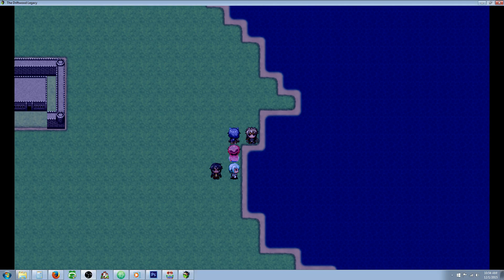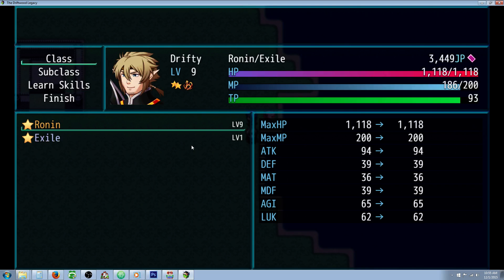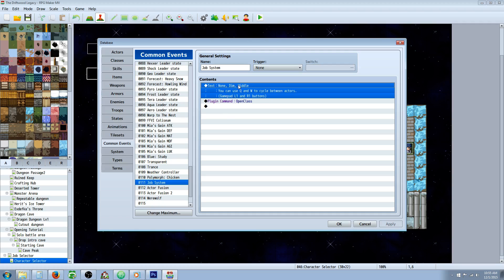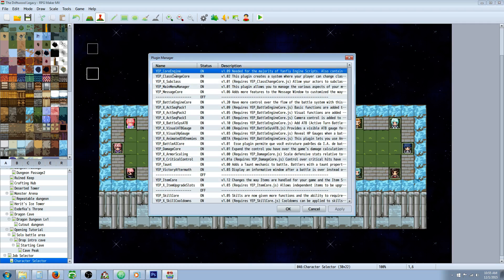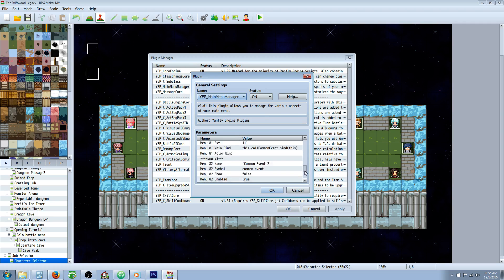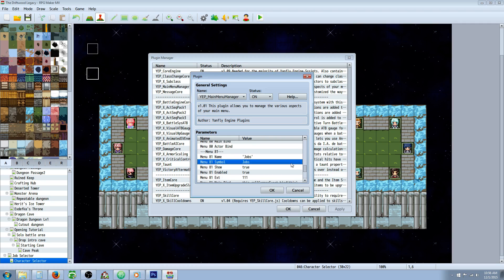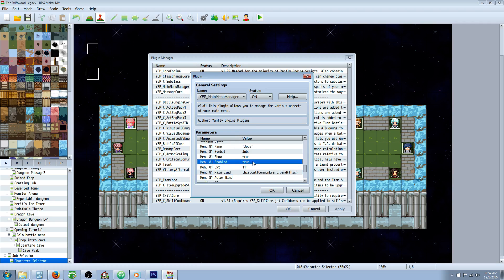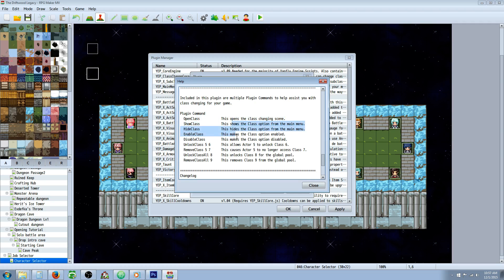RPG Maker MV How to Add Menu Options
Hello everyone, in this short RPG Maker MV tutorial I'll show you how to add options like the 'class' and/or 'jobs' to the main menu using Yanfly's YEP_MainMenuManager plugin. You'll learn how to make a common event and use plugin commands as well as how to change parameters on a plugin. :)

---Yanfly's website. (You will need: YEP_CoreEngine, YEP_ClassChangeCore, YEP_X_Subclass, YEP_MainMenuManager .)